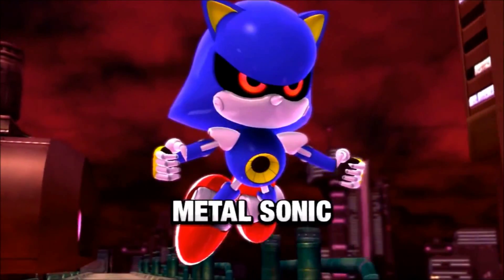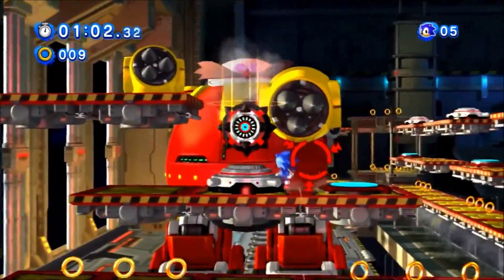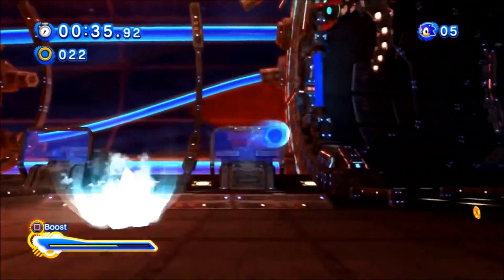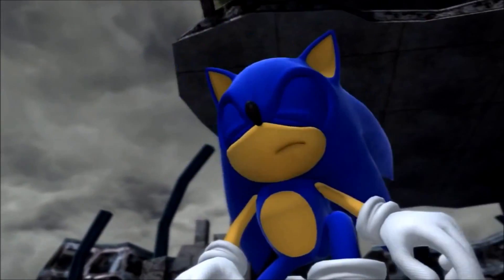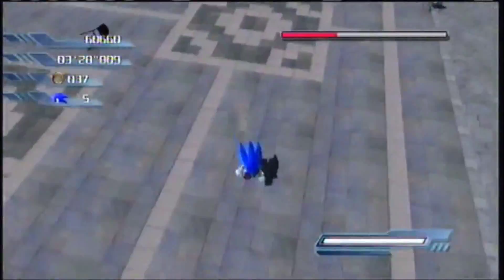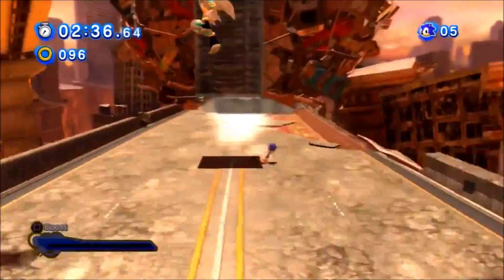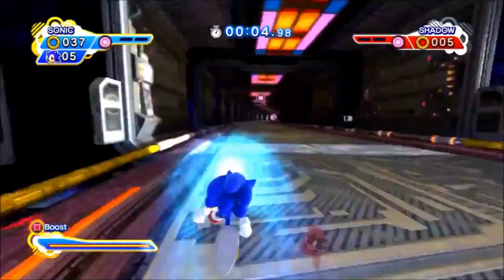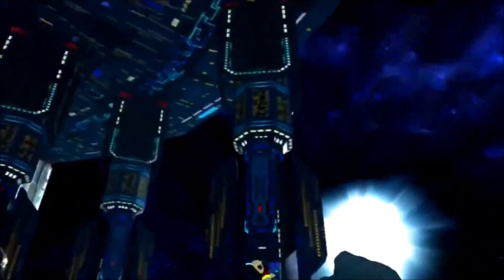Top 5 Favorite Sonic Generations Bosses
Sonic Generations is without a doubt one of the best Sonic games period. So how were the bosses in my opinion? Let's find out!